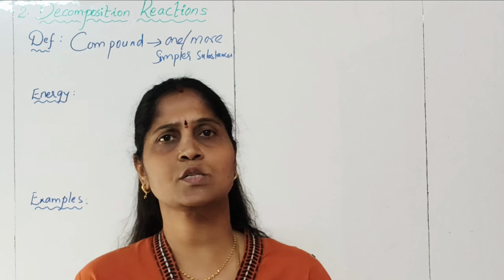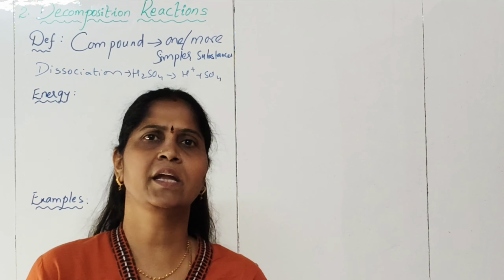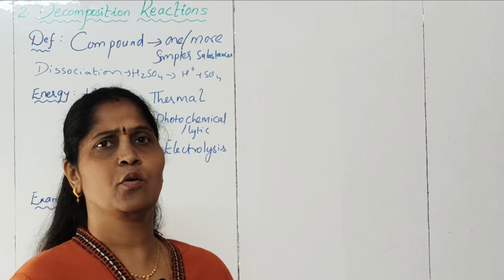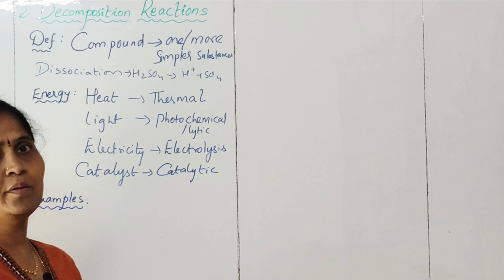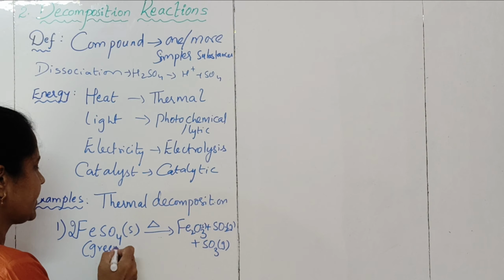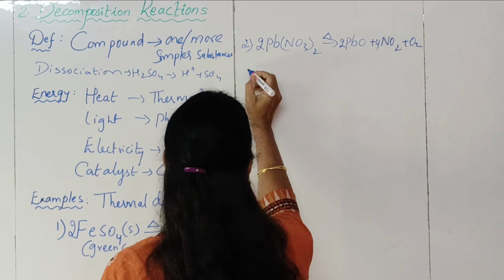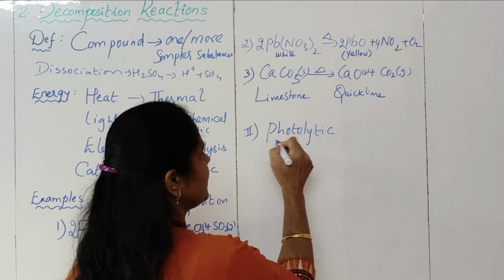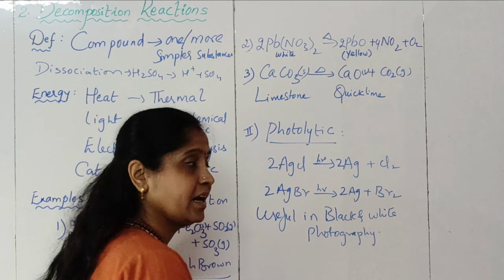⚗️💥Decomposition reactions class10 cbse chemistry share 👍